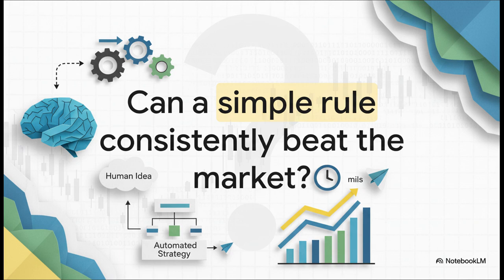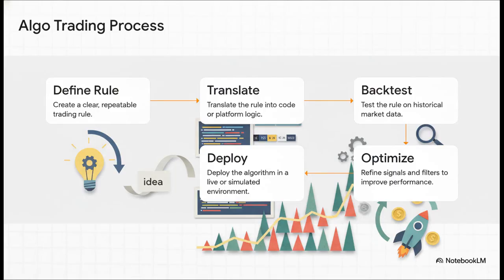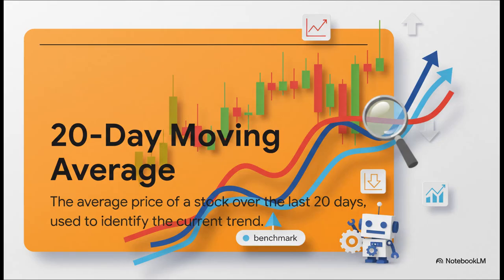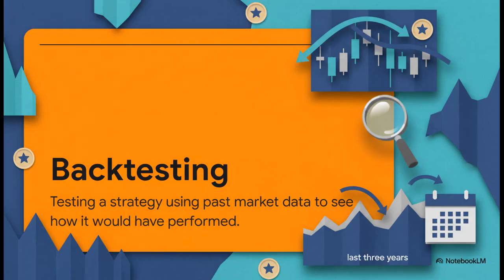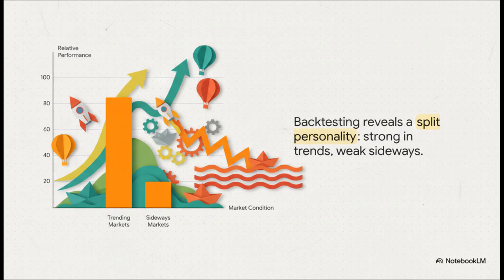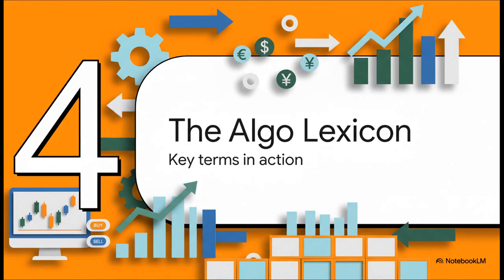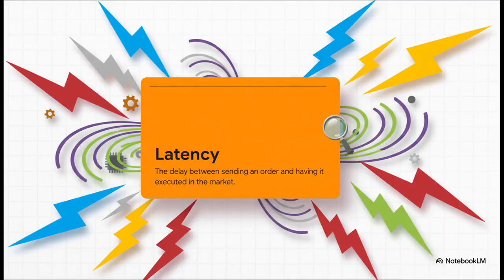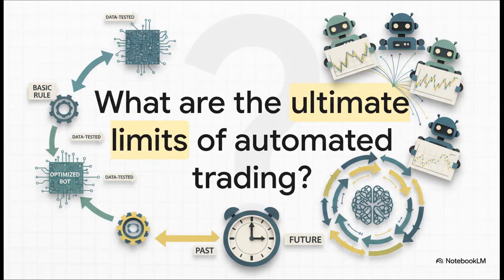The AITI - Trading Lab 101 Lesson 05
Lesson 5 from "Trading Lab 101" offers a comprehensive explanation of algorithmic trading, defining it as the automatic execution of financial trades based on predefined rules translated into computer code. It highlights the crucial process of backtesting, where these strategies are rigorously tested on historical market data to determine their profitability before being deployed live to eliminate human emotional interference. This lesson gives context to the terms which are essential for understanding the mechanics and different forms of automated trading.

The Aletheia Investments & Trading Institute's "Trading Lab 101" walks learners through fifteen core trading strategies - from intraday price action to options, futures, Forex, arbitrage, dividend, value, and growth trading. This pathway page stitches those lessons into one coherent map so students can see how each strategy, scenario, and process summary connects into a larger system of market thinking.